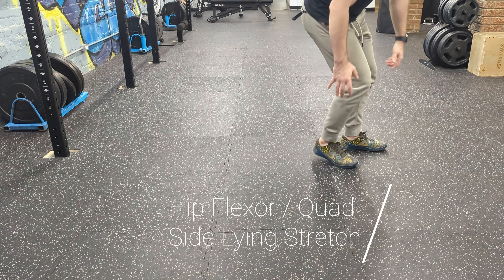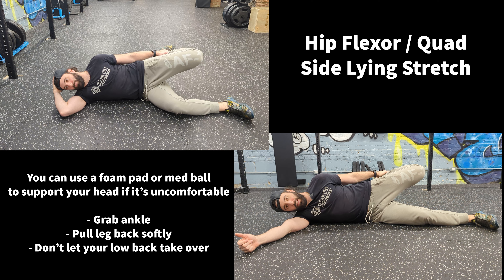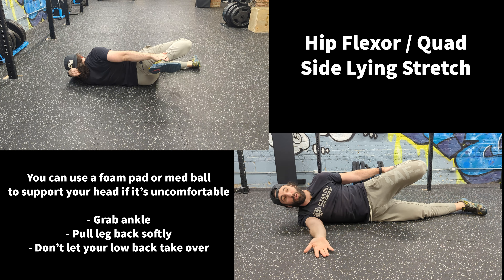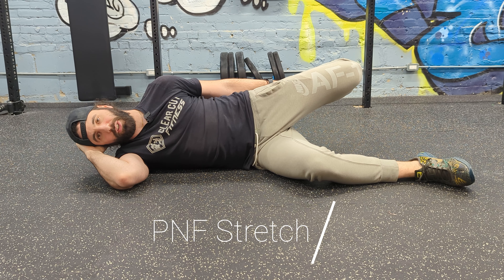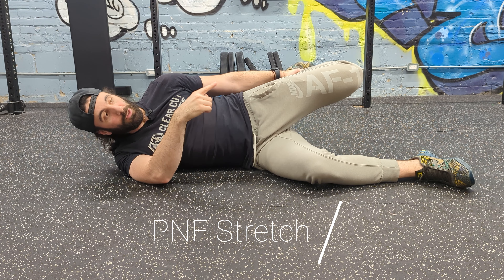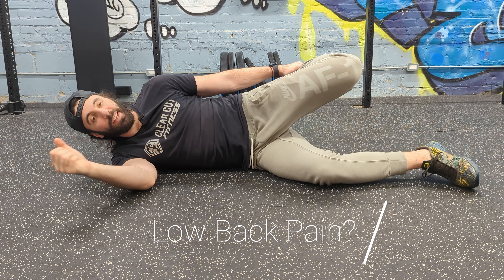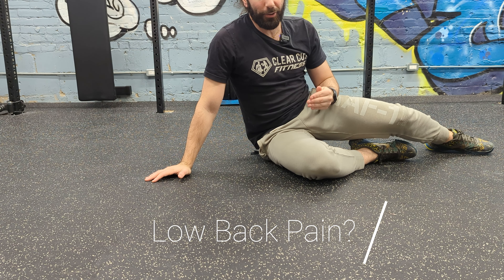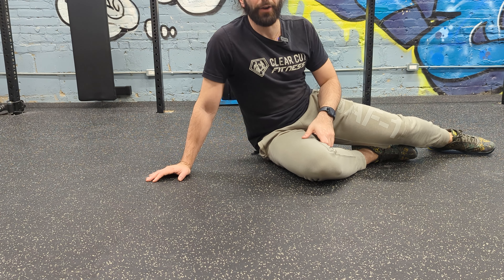Hip Flexor / Quad Side Lying Stretch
Intro 00:00
PNF Stretch 1:14
Low Back Pain? 1:59

clearcutfitness